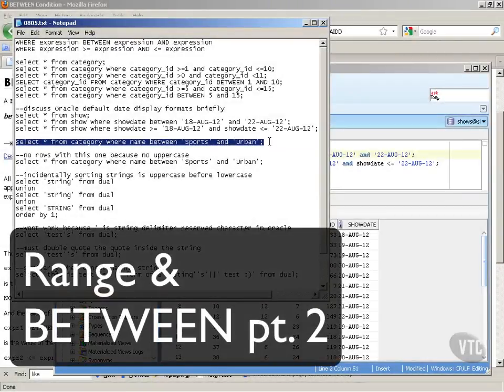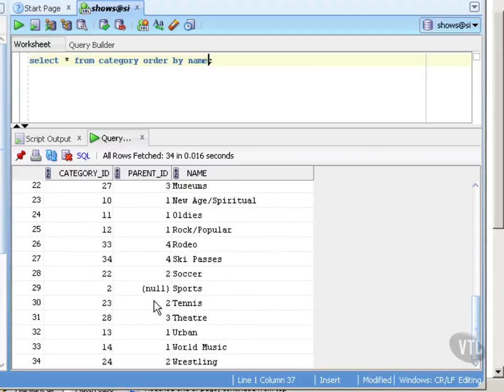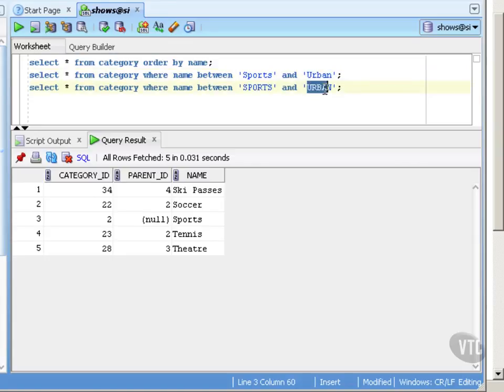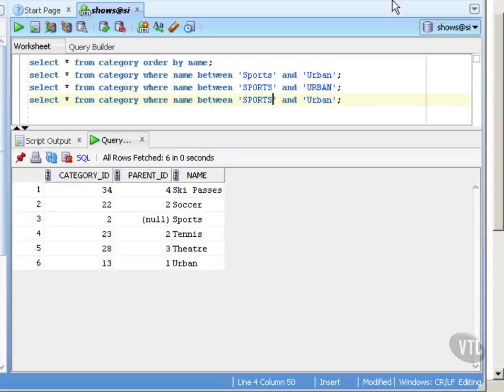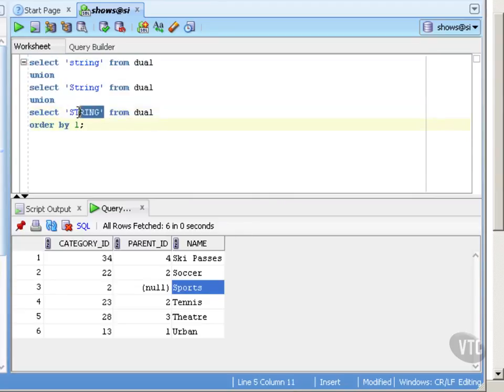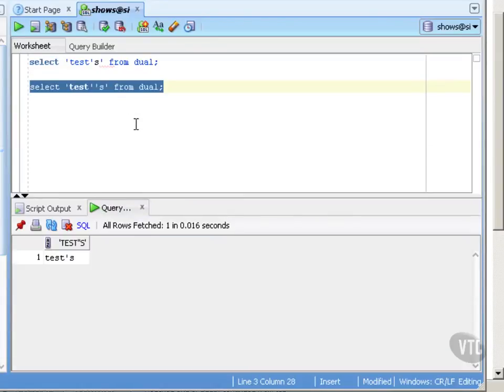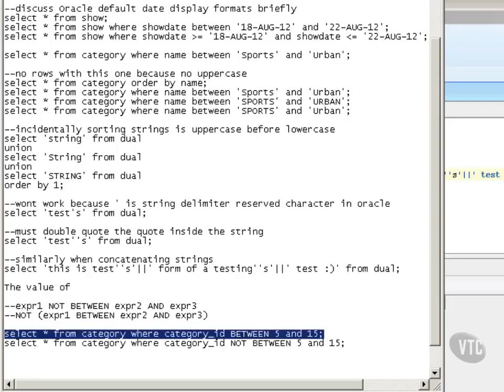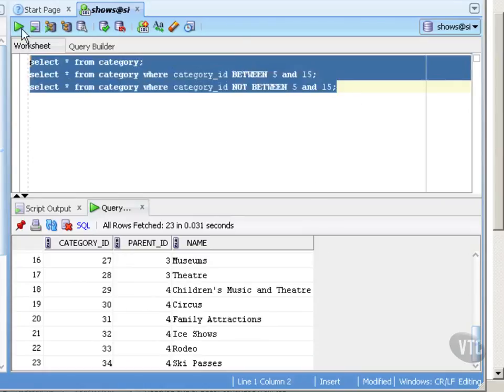81 Range & BETWEEN pt 2